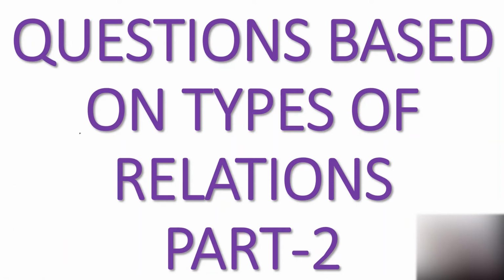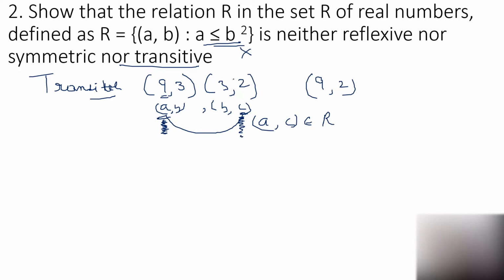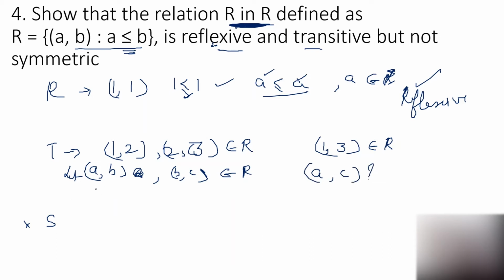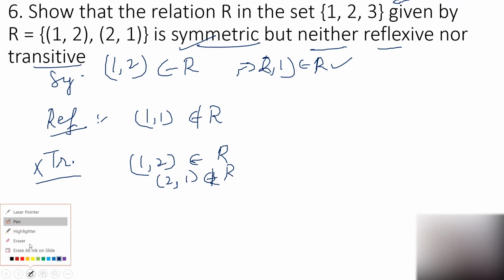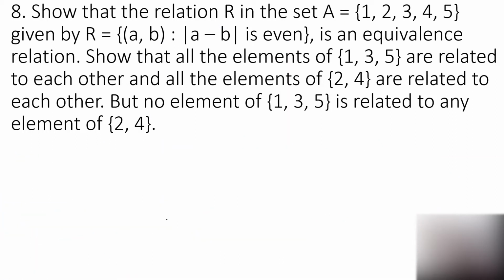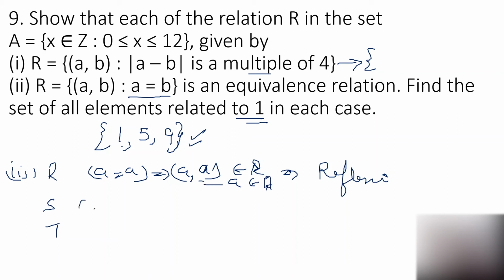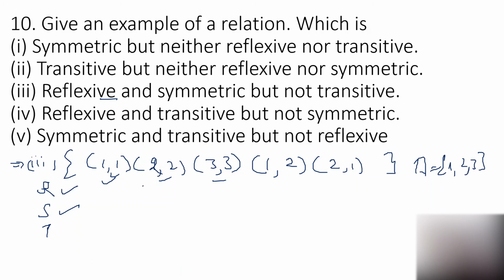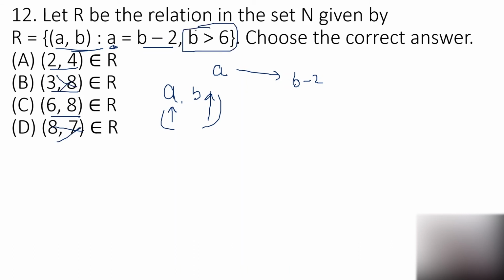QUESTIONS BASED ON TYPES OF RELATIONS (PART 2)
Hi friends today we are going to discuss Questions based on types of relations Hope You enjoy the video.
Happy learning
Keep Smiling :-)